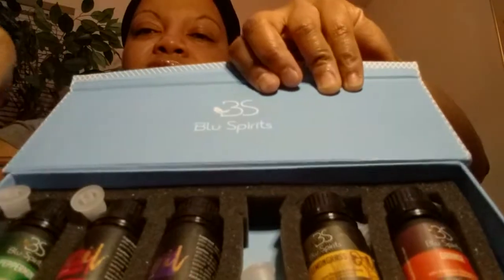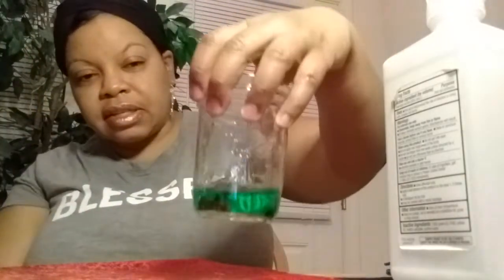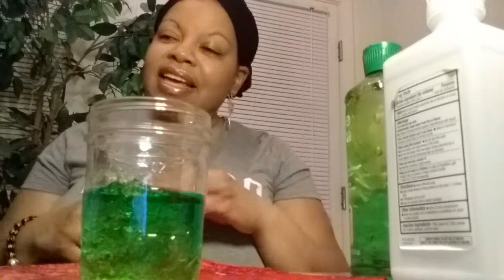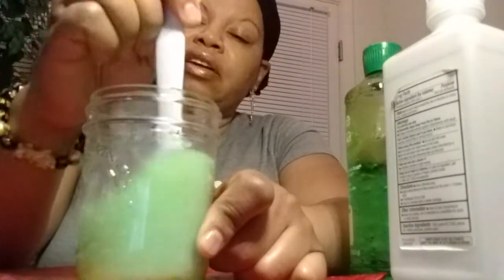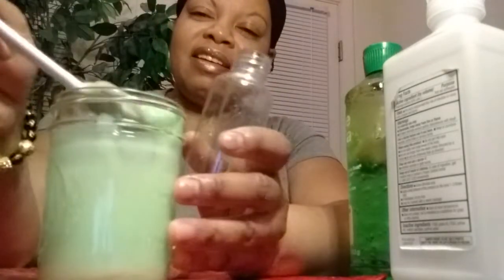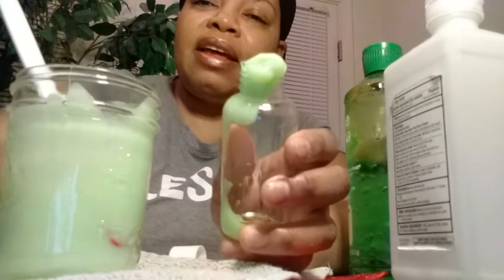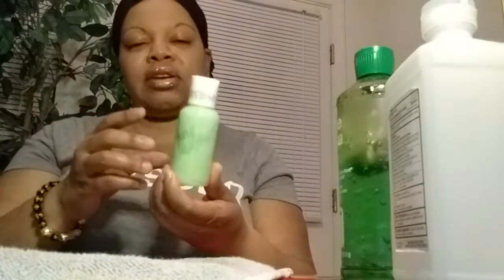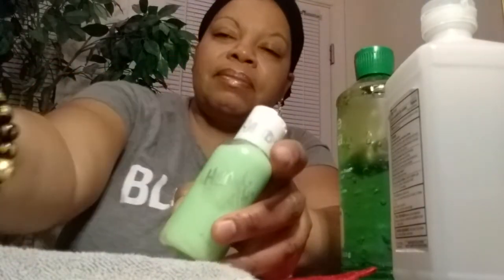DIY HOMEMADE HAND SANITIZER || Wash Your Hands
This Video Shows You How To Create Your Very Own Hand Sanitizer!

1.  2oz Alcohol
2. 2oz or less Aloe Vera Gel
3. A couple Drops of your favorite essential oils
4. A couple of empty containers or spray bottles to put homemade handsanitzer in

Where To Buy Essential Oils